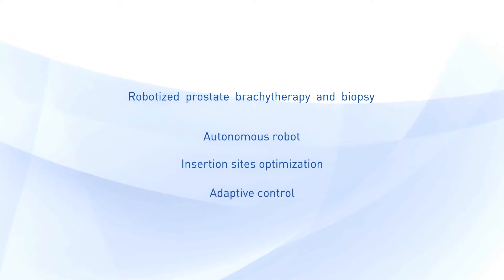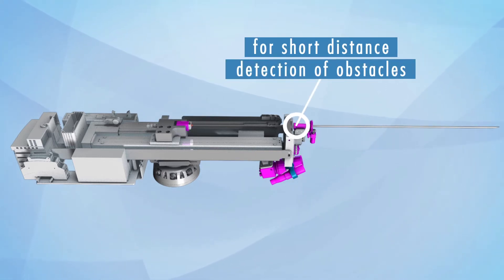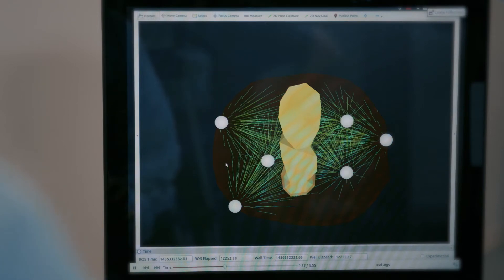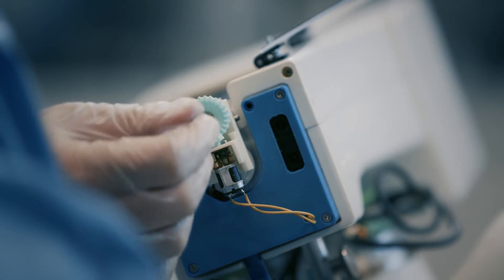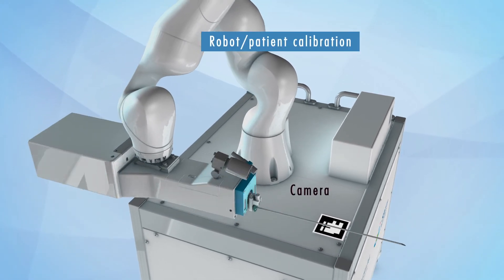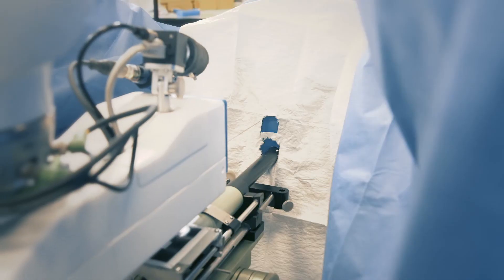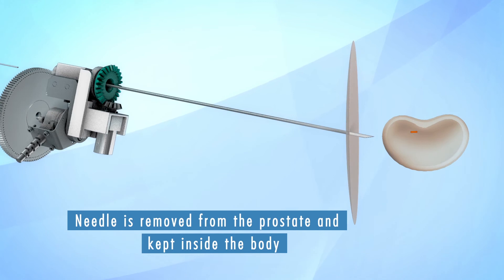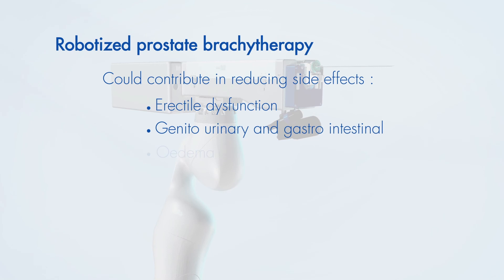CURIETHERAPIE: système autonome pour le traitement et la biopsie de la prostate par curiethérapie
Ce système automatisé permet à la fois de pratiquer des biopsies et de traiter le cancer  de la prostate par curiethérapie